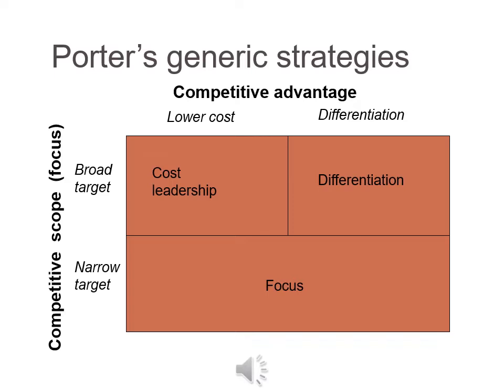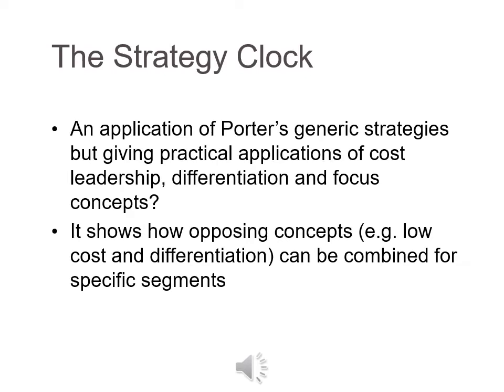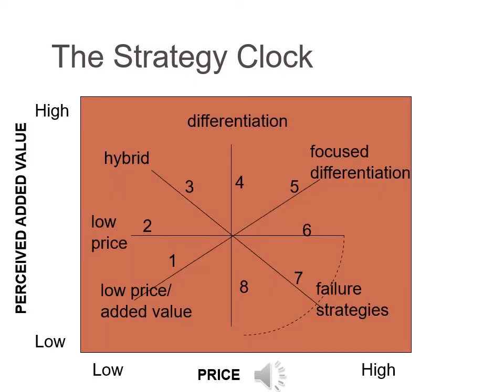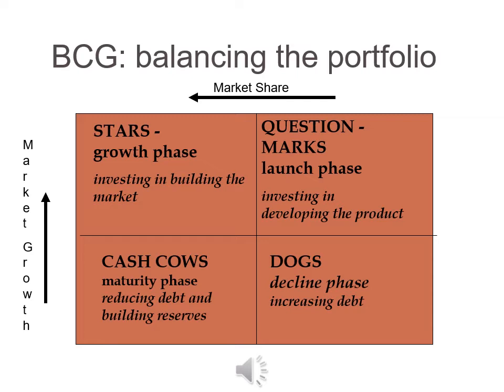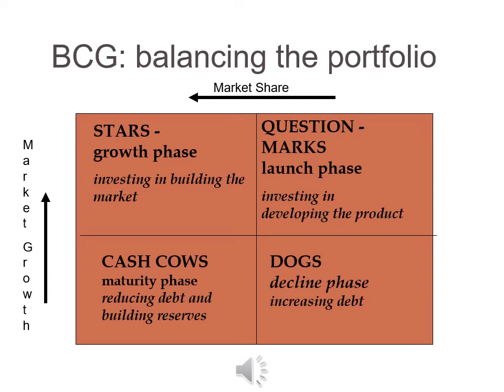Session 6 Making Strategic Choices